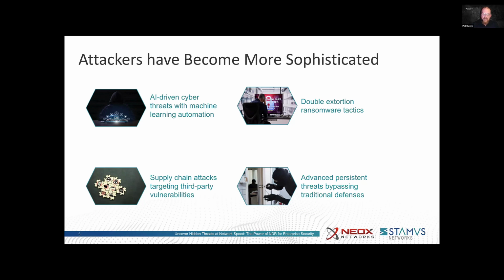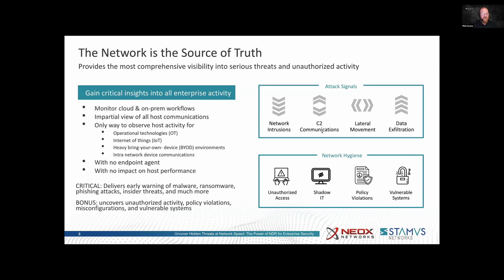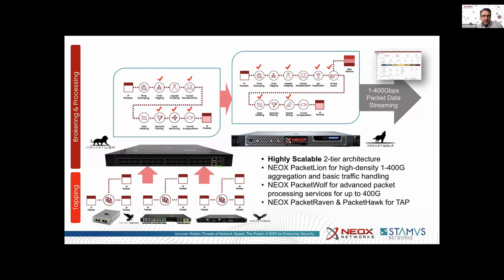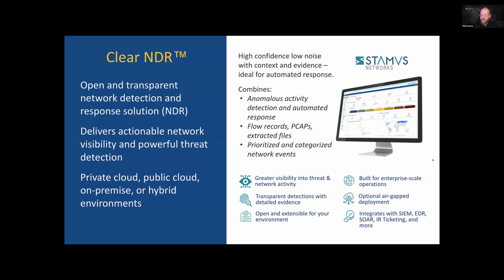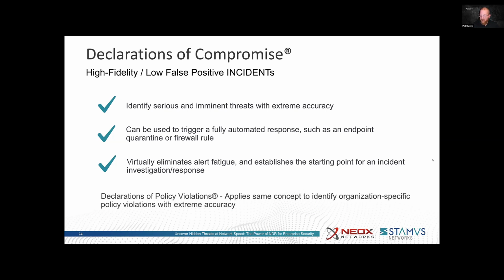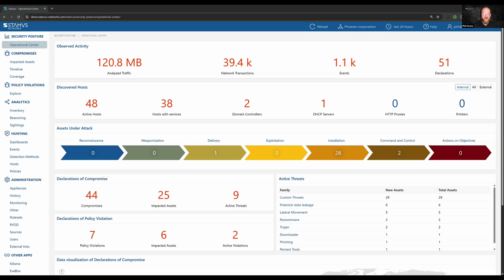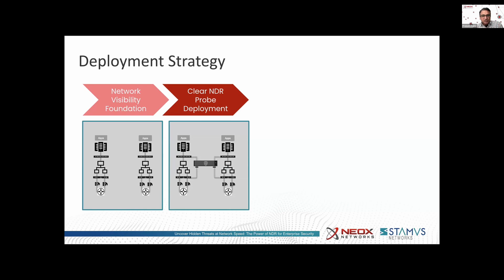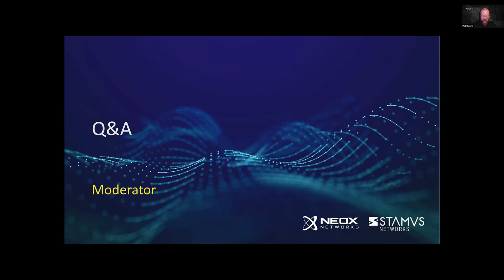Webinar: Uncover Hidden Threats at Network Speed: The Power of NDR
Join the Leaders in networkdefense and networkvisibility in this webinar.
StamusNetworks, the global leader in Suricata-based networksecurity and creators of the innovative ClearNDR platform, teams up with NEOXNetworks, the innovative manufacturer of high-performance network visibility solutions, to demonstrate how their integrated 100Gbps Clear NDR solution delivers unprecedented threatdetection capabilities.